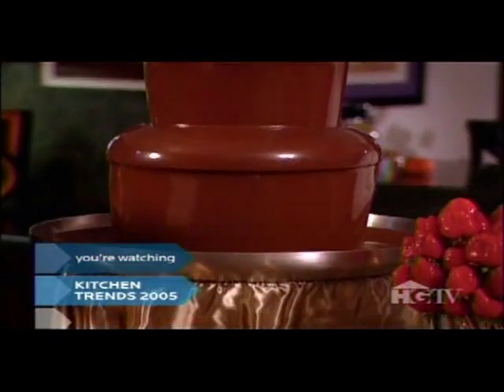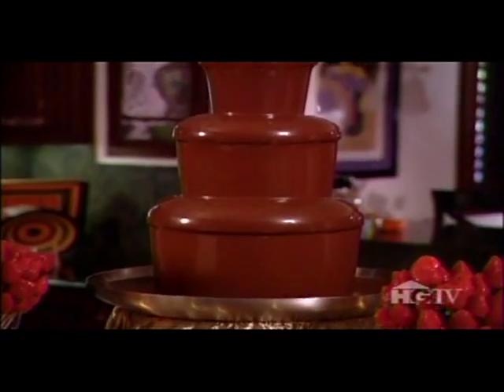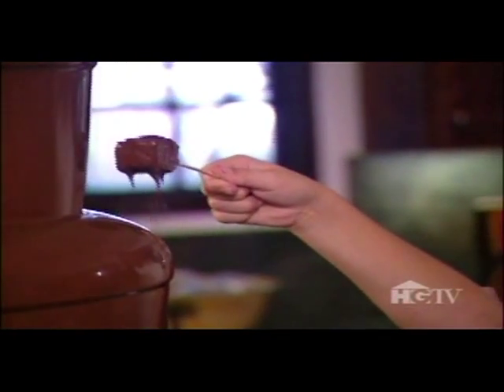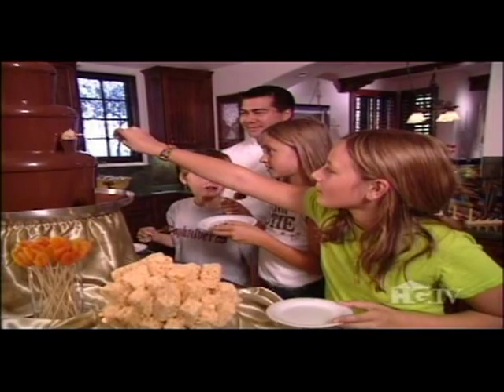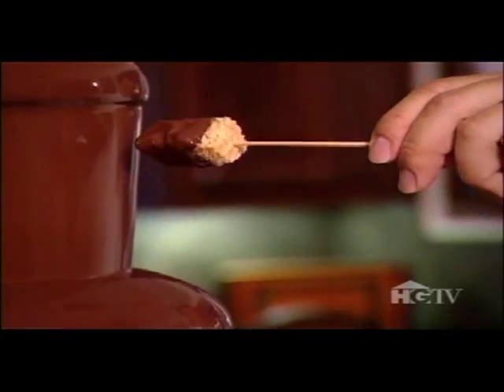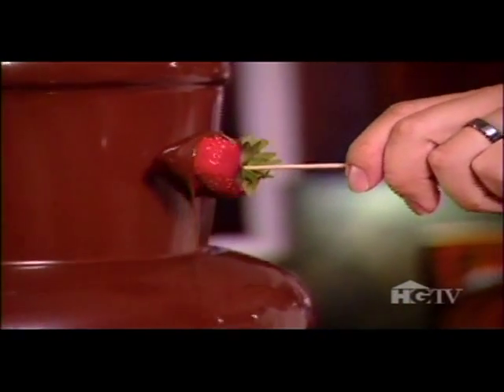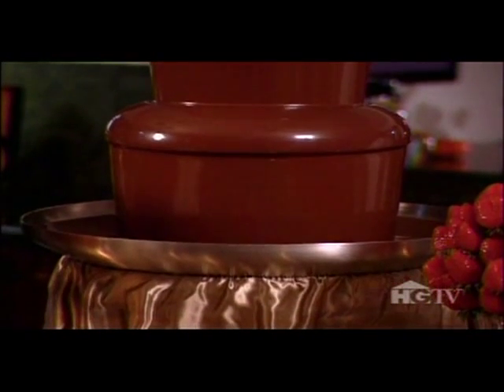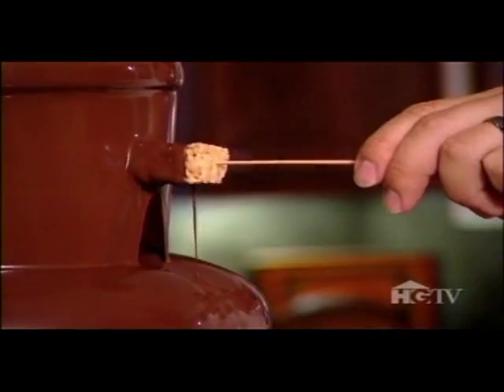California Chocolate Fountains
California Chocolate Fountains Chocolate Fountain Rentals on HGTV's Kitchen Trends